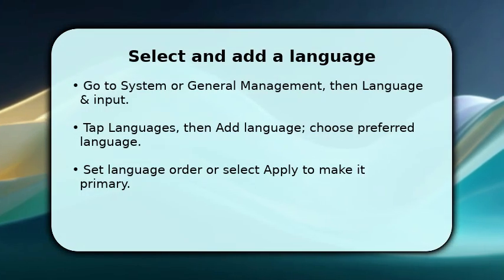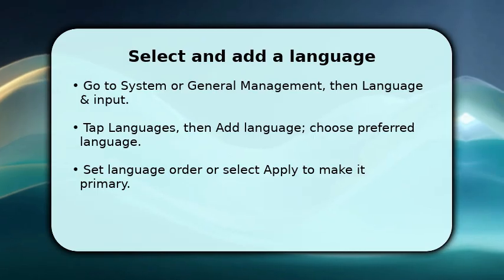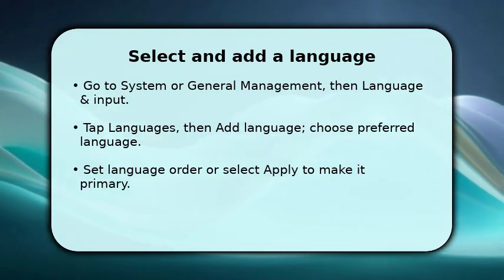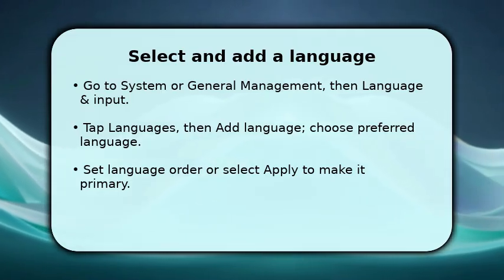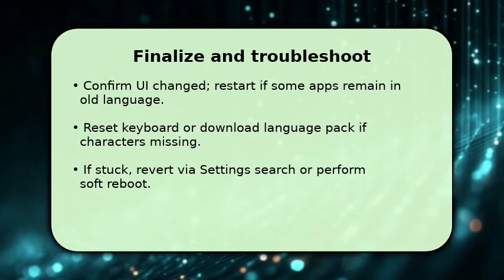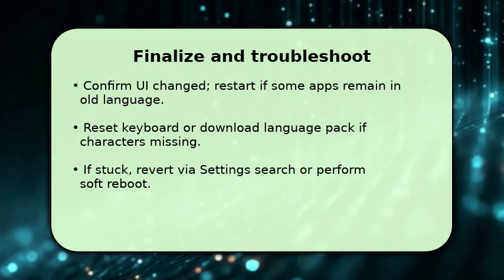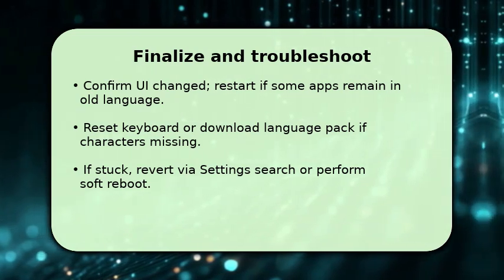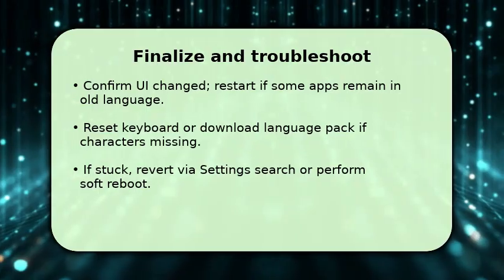How to Change Language in Docomo F-03k - Step by Step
How to Change Language in Docomo F-03k - Step by Step | 🔒 Surfshark VPN Deal — Stay private and secure. $1.99/mo + 3 Months Free ▸

Learn the easy steps to switch languages on your Docomo F-03k mobile phone. This video guide takes you through each stage, ensuring a smooth transition between language settings for better communication and convenience.

Docomo, F-03K, change language, mobile phone, language setting steps, multilingual support, user interface adjustment, docomo customer service, phone navigation guide, international traveler tips, device settings